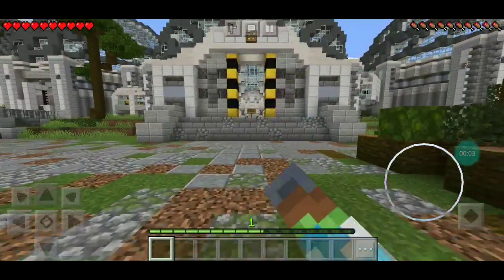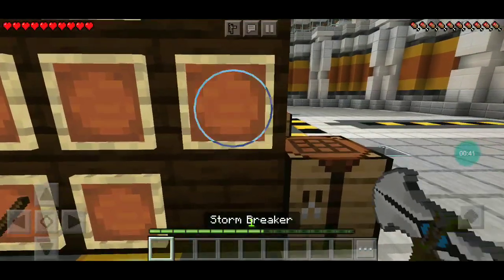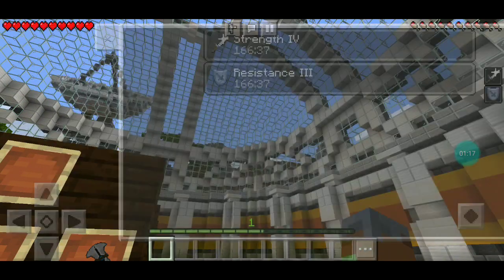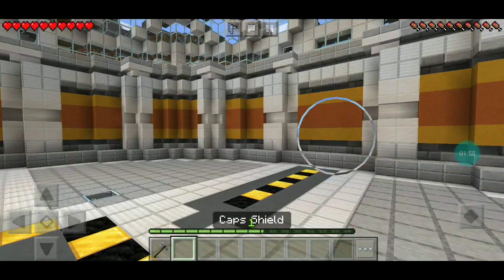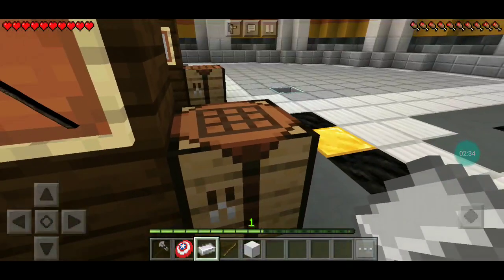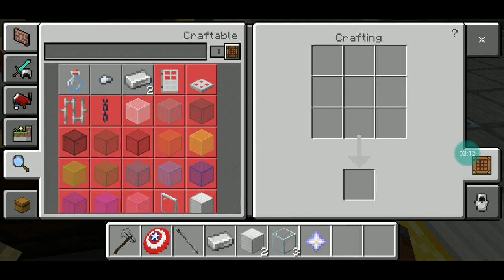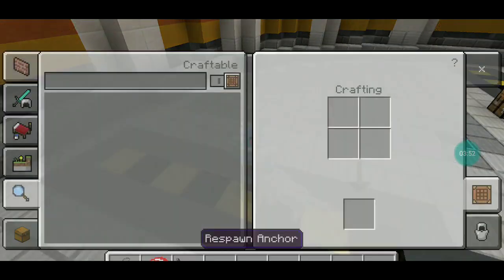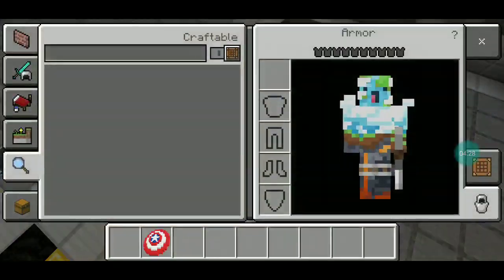avengers endgame mod